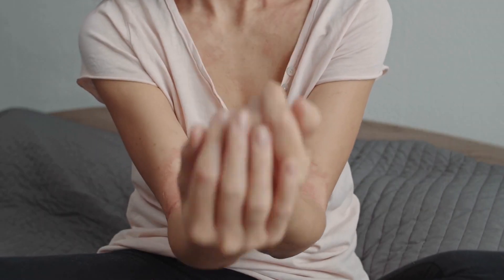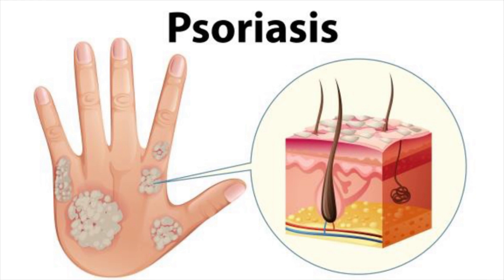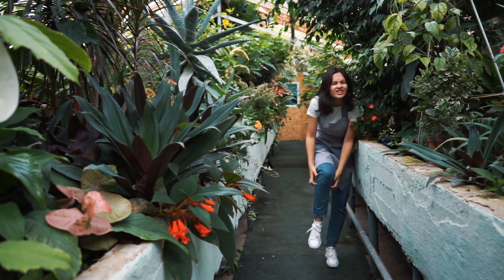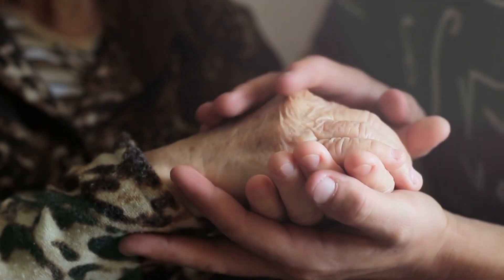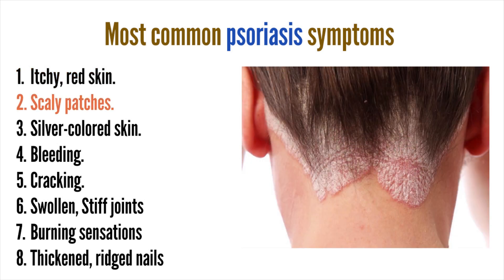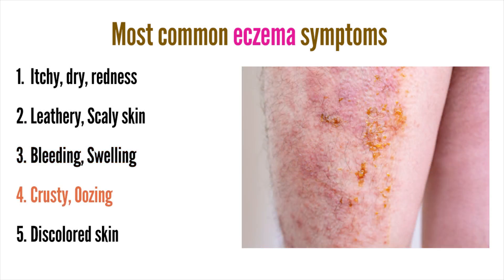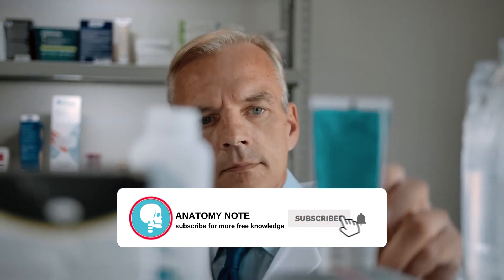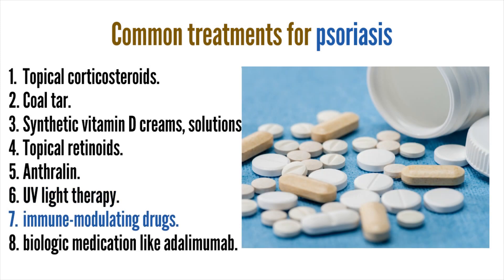Psoriasis vs eczema causes, symptoms, treatment, traditional medicine theory comparison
Several skin conditions can cause dry, scaly skin. Psoriasis and eczema, for example, can cause such similar symptoms that it can be hard to tell the difference.

Eczema and psoriasis are like twins — they have a similar look, but deep down, they are fundamentally different.

In this video, we will give you some information about psoriasis and eczema comparison, similarity, and differences.

Chapter:

00:00  Psoriasis vs eczema
00:24  Psoriasis and eczema causes
00:57  Commonly affected area comparison
01:24  Ages, contagious possibility comparison
01:41  Symptoms comparison between psoriasis and eczema.
02:41  Treatment comparison between psoriasis and eczema
03:59  Traditional medicine theory

Psoriasis causes.

A thick patch of white scales is characteristic of psoriasis. Psoriasis is a chronic autoimmune condition that results in the overproduction of skin cells. The dead cells build up into silvery-white scales. The skin becomes inflamed and red, causing itching.

Eczema causes.

Eczema occurs because of a hypersensitivity reaction. This causes the skin to overreact to certain triggers, such as dyes, fabrics, soaps, animals, and other irritants.

Commonly affected area comparison between Psoriasis and eczema

Both skin diseases can show up anywhere on your body, but they have their own favorite areas.

Ages, contagious possibility comparison between psoriasis and eczema

Both of them are not contagious or life-threatening by themselves.

Symptoms comparison between psoriasis and eczema.

The most common psoriasis symptoms may include:
1. Itchy, red skin.
2. Scaly patches.
3. ...

For eczema, there are some symptoms that may occur, they include:
1. Itchy, dry, redness
2. Leathery, Scaly skin
3. ...

Treatment comparison between psoriasis and eczema

Some of the common treatments for psoriasis include:
1. Topical corticosteroids.
2. Coal tar.
3. ...

For eczema treatment, the doctor may prescribe one of the following medications include:
1. Topical corticosteroids.
2. Antihistamine cream or tablets.
3. ...

There may also be other medical treatment advice from specialists according to patient symptoms conditions. These treatments must be supervised by legal specialists.

 Traditional medicine theory about psoriasis and eczema

Don’t miss

Video credit: Storyblocks
Pictures attribution: google, Designed by Freepik